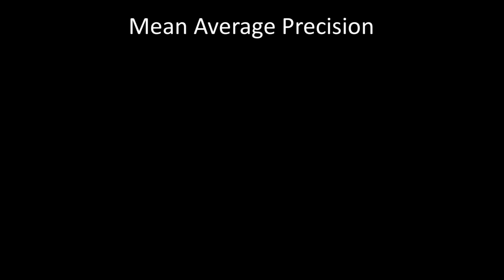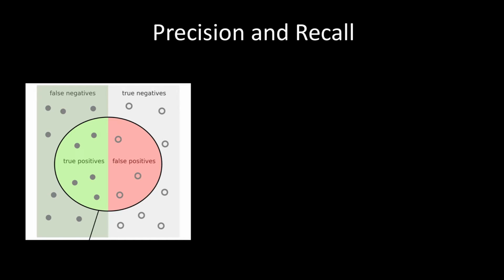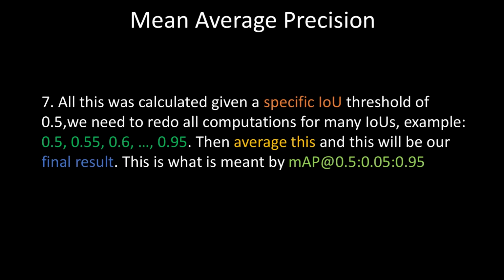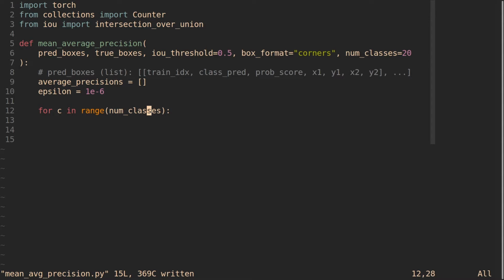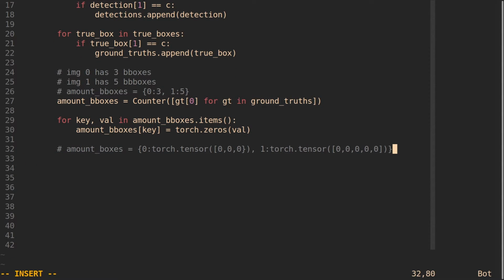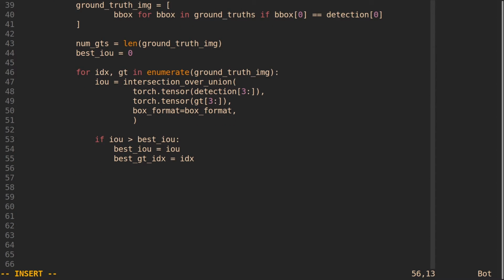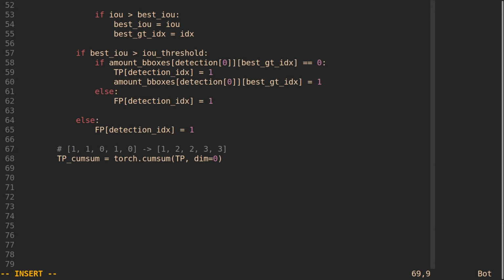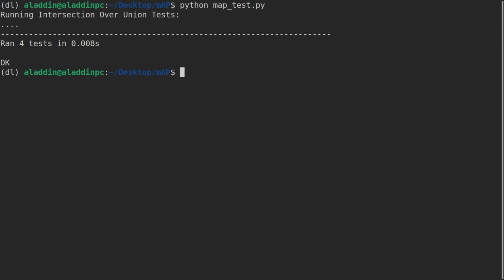Mean Average Precision (mAP) Explained and PyTorch Implementation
In this video we learn about a very important object detection metric in Mean Average Precision (mAP) that is used to evaluate object detection models. In the first part of the video we try to understand how this method works and then move on to PyTorch to implement this from scratch.

💻 My Deep Learning Setup and Recording Setup:

0:00 - Introduction
0:09 - Explanation of mAP
8:19 - Implementation in PyTorch